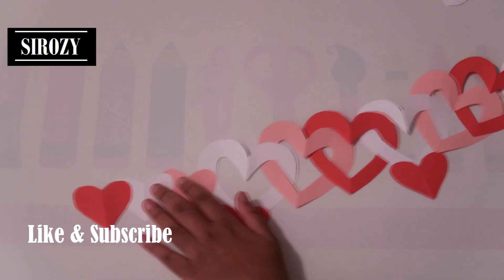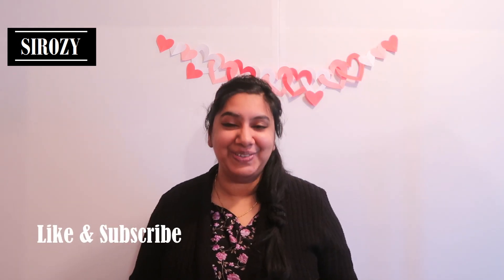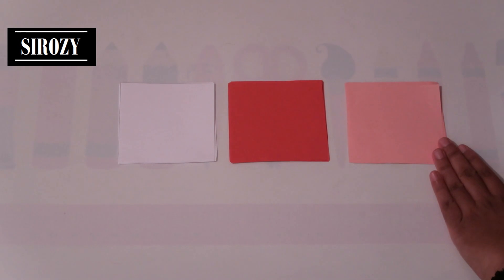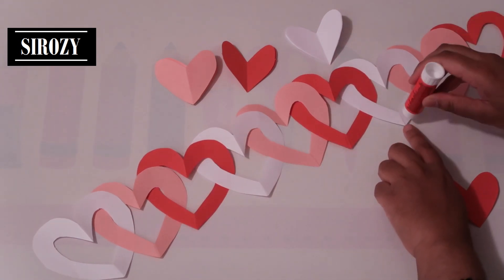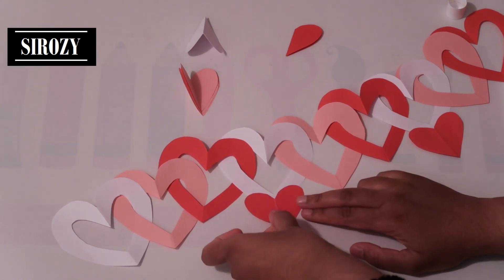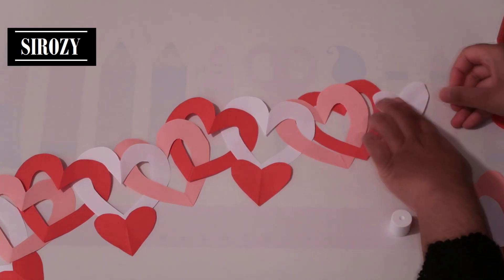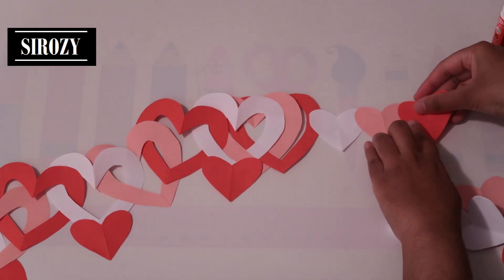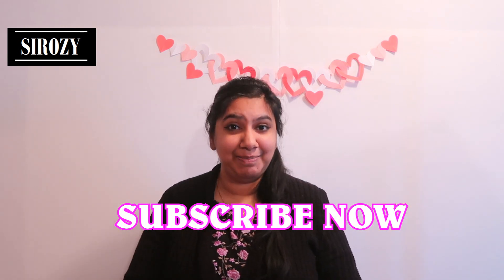Easy Paper HEART GARLAND | Wedding Anniversary Decoration | Party Decoration Ideas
Very simple to make heart paper chain. All you need is 3 colors of paper & within a few minutes you can make this beautiful paper heart garland easily at home. This is an awesome party garland made of hearts.

This is a love theme decoration. You can use this heart garland for any birthday party, surprise party and wedding anniversary or any other occasion.

Perfect for as a wedding anniversary decoration.